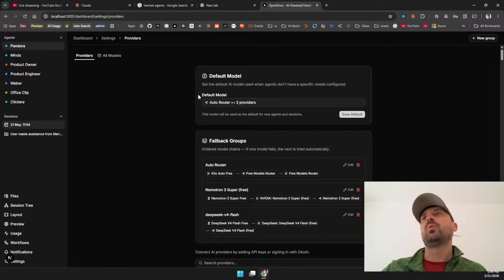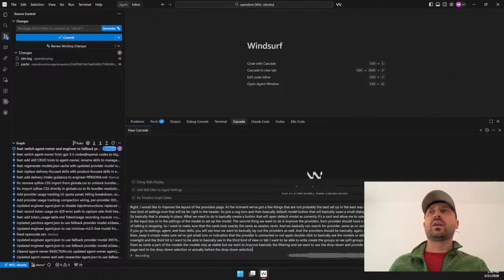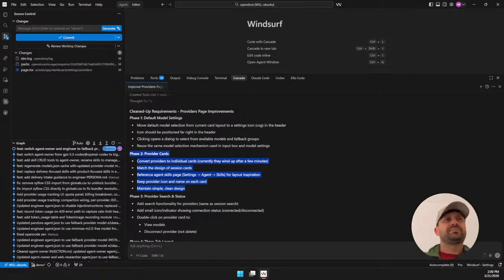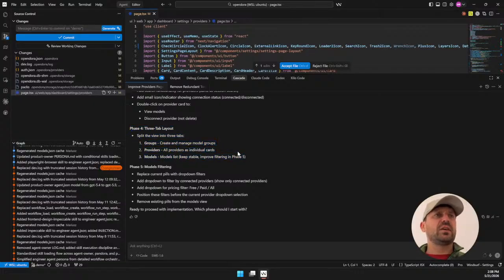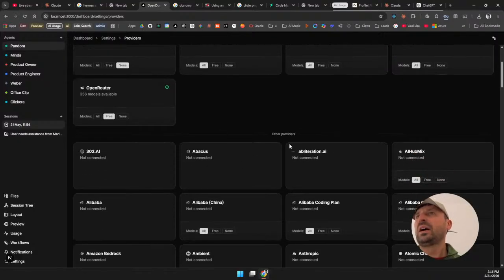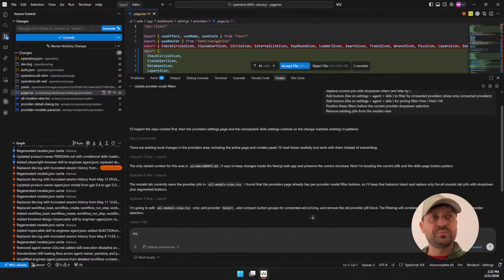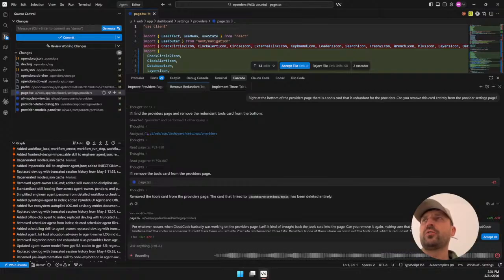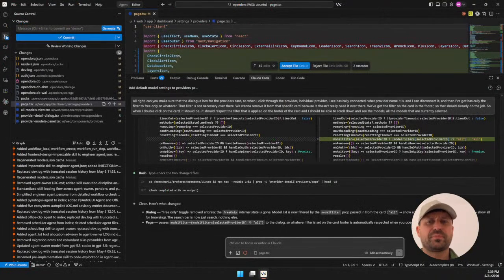Vibe Coding Live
Building my own Hermes agents to manage my life and business

Improving providers page